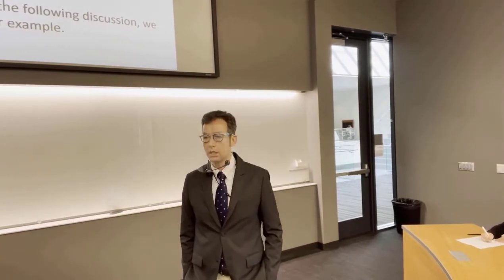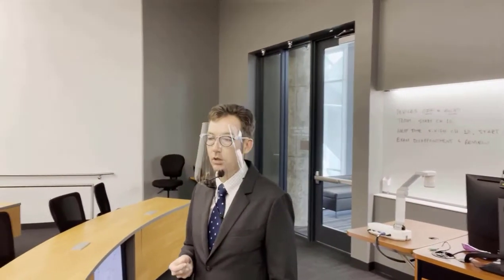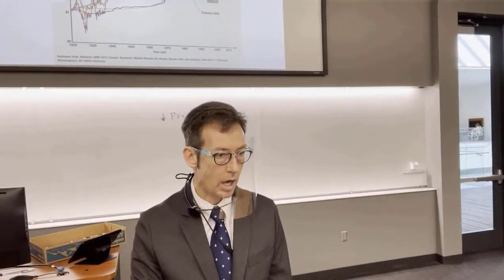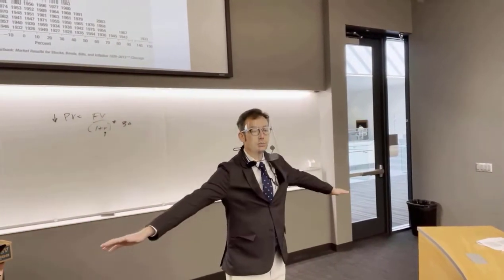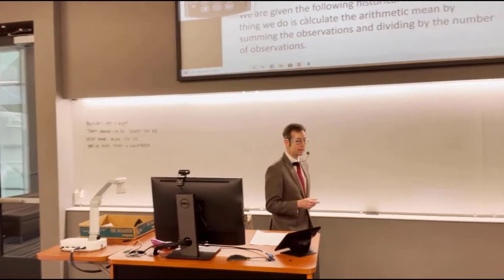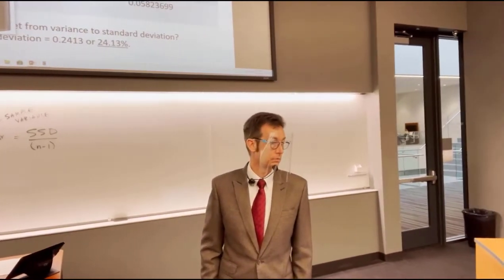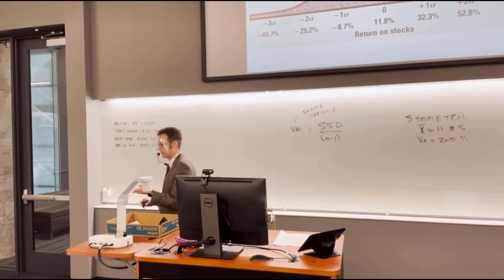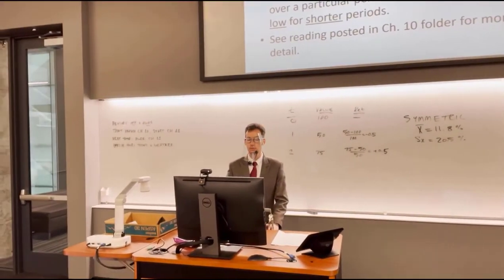Risk and Return of Individual Securities LIVE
This video discusses the relation between risk and return, measures of risk, the normal distribution of stock returns, and arithmetic versus geometric mean returns. Of special note is an easy way to calculate standard deviation using the TI BA II Plus calculator.

This video was recorded in front of a live classroom audience.